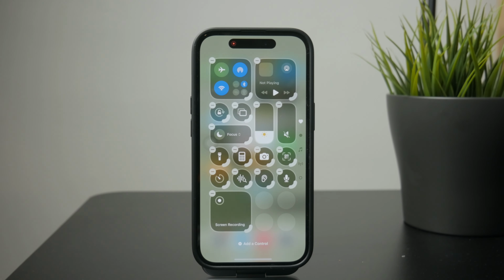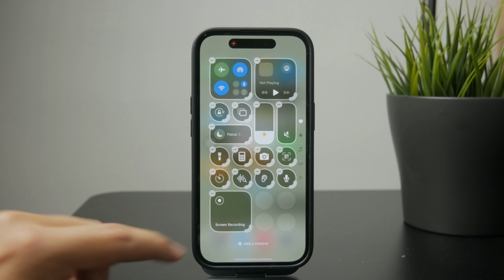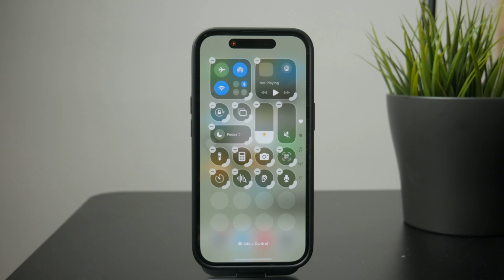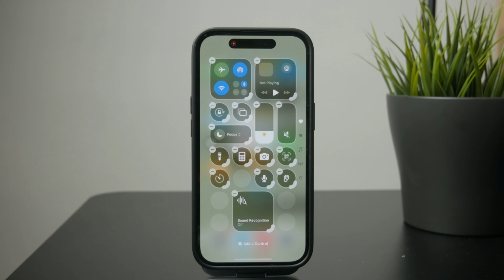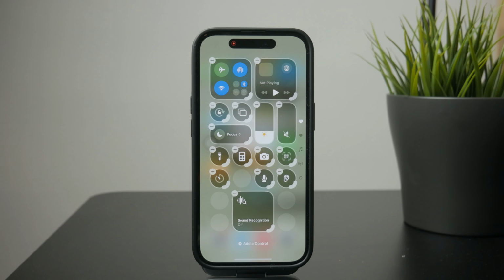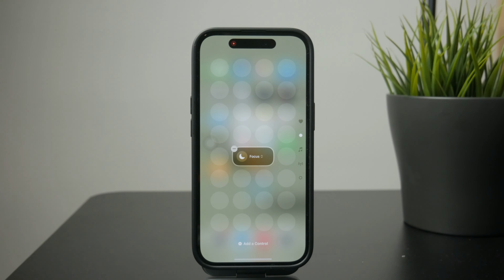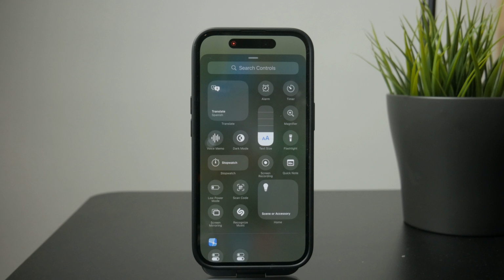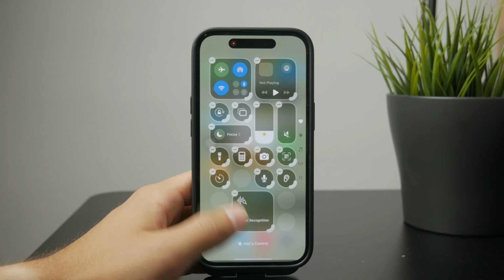How to Remove Control Center Icon from iPhone (tutorial)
In this video, you’ll learn how to remove the Control Center icon from your iPhone’s screen and prevent access when your device is locked. Follow the simple steps to adjust your settings and customize your iPhone’s interface.